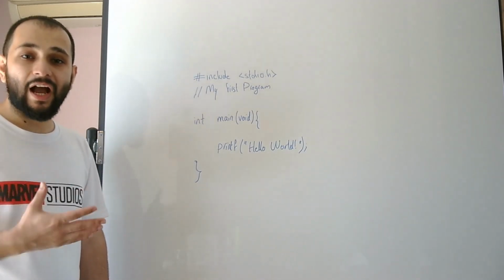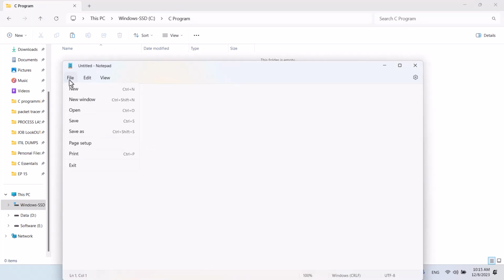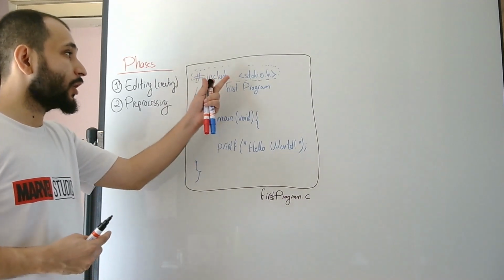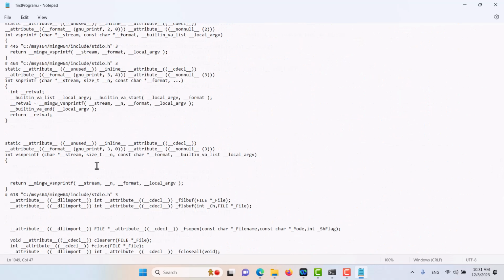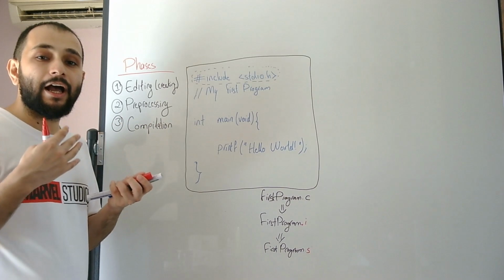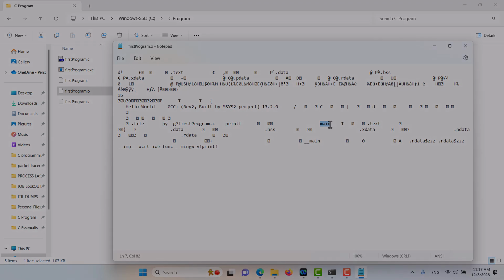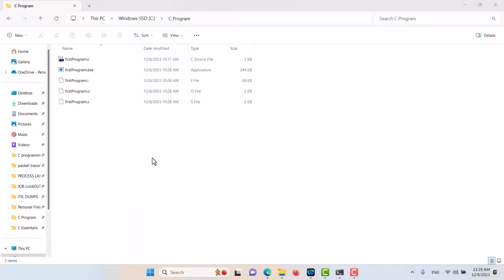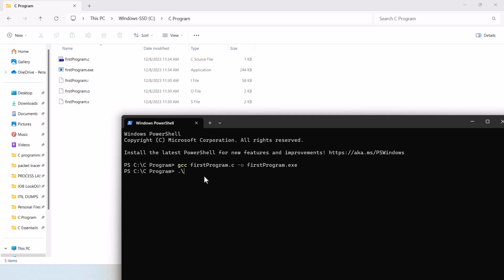EP_19 | Phases of a Program